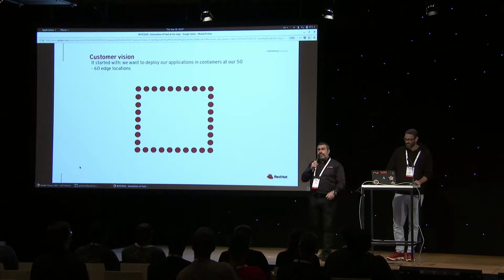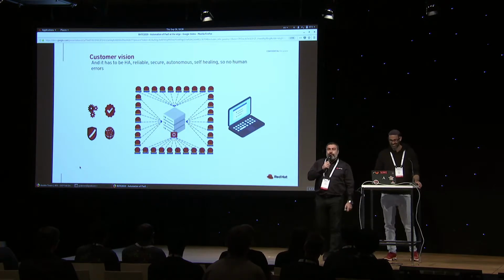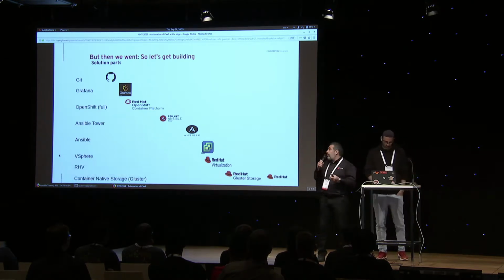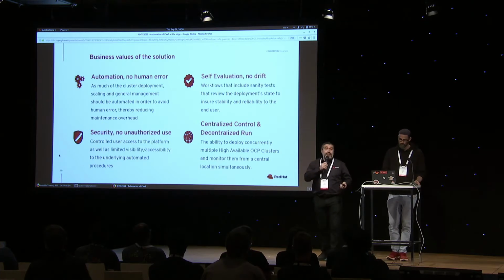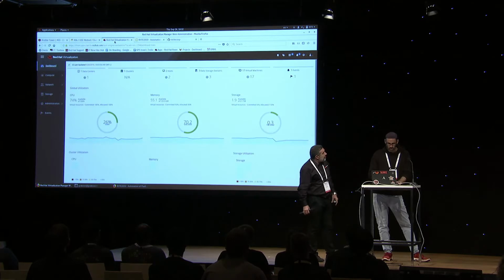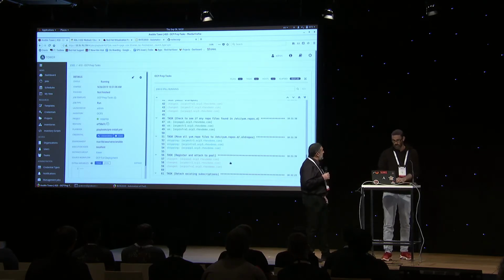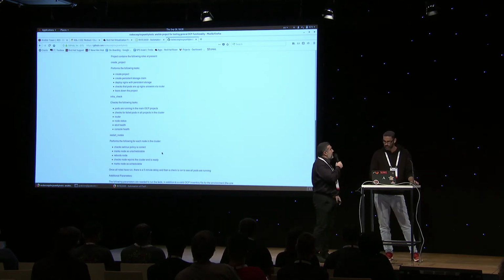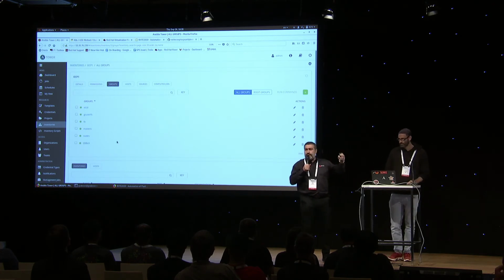OCP 3 11 automation at edge location